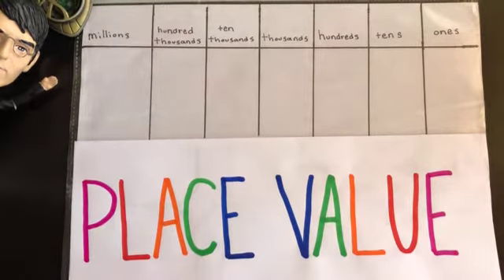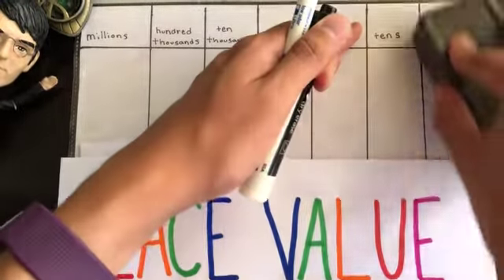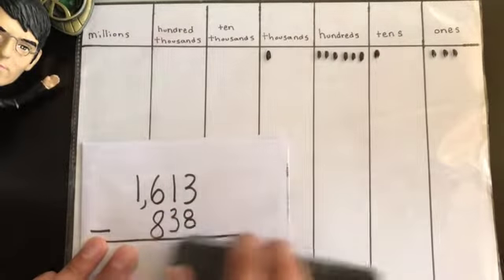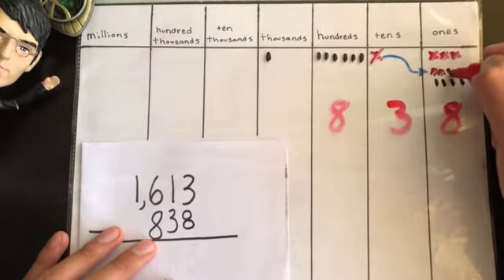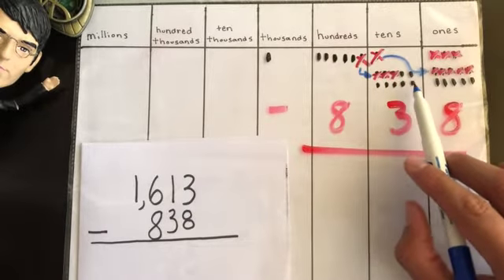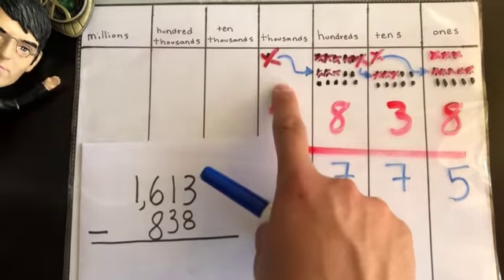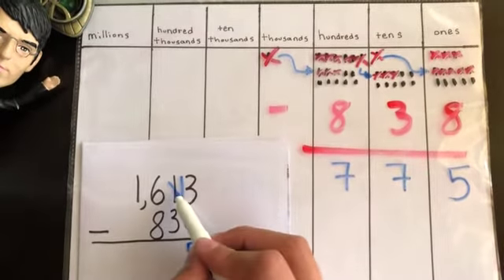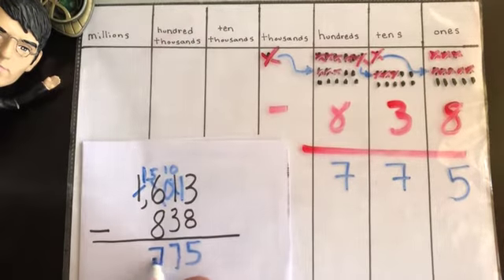Dojo Confession: Place Value (Subtraction)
Mr.Samaniego confesses a secrete about the place value.